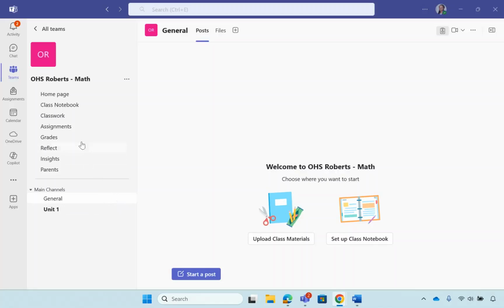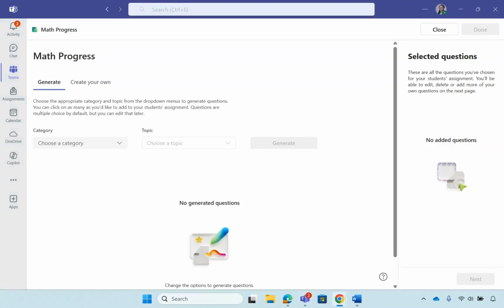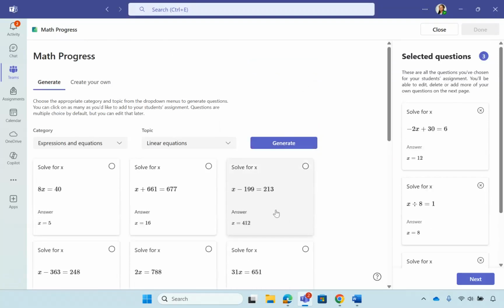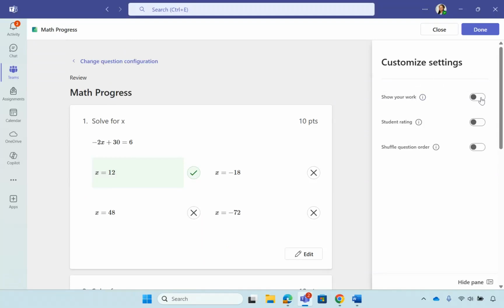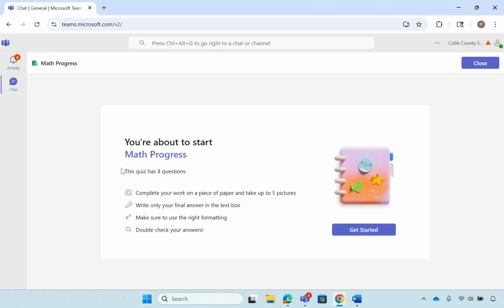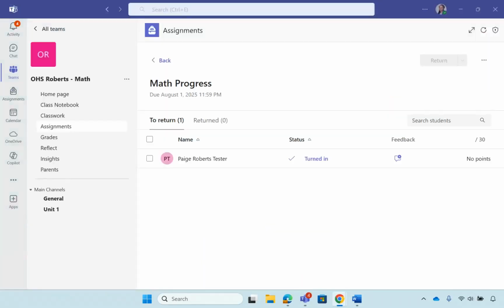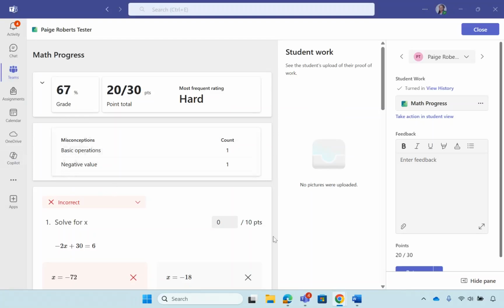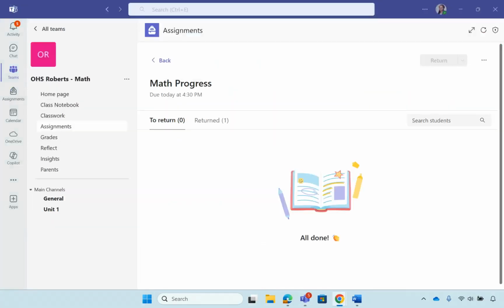Microsoft Math Progress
How to Setup Microsoft Math Progress